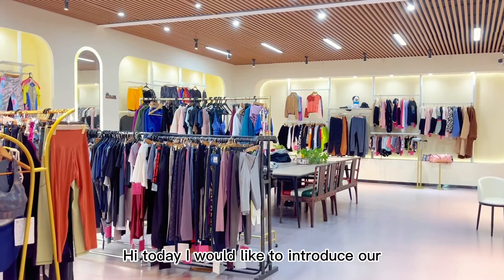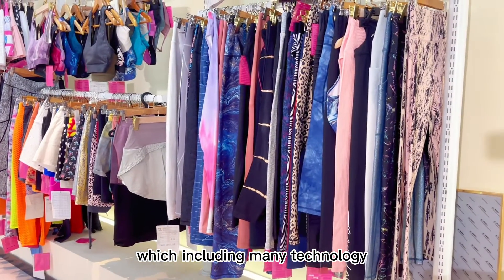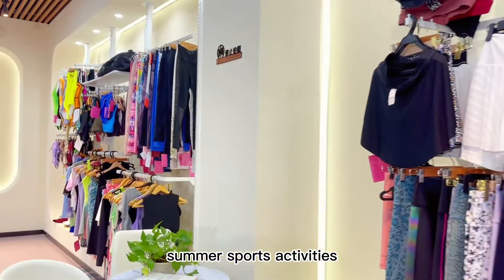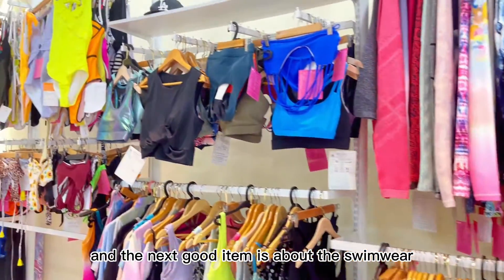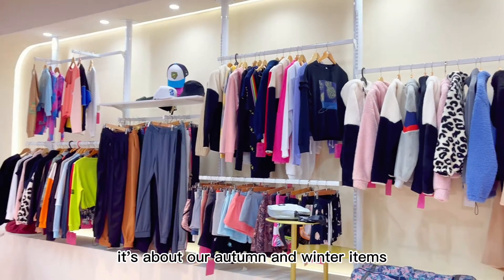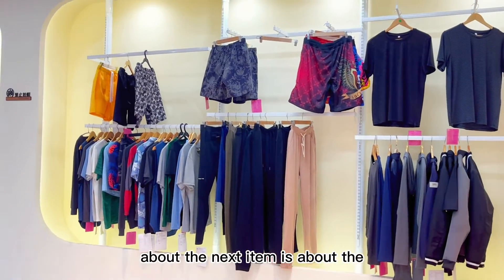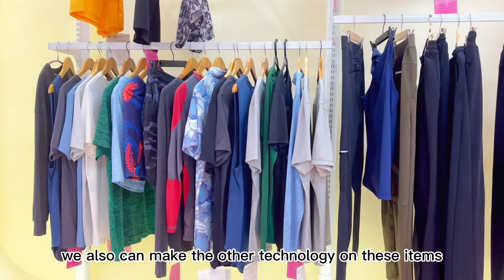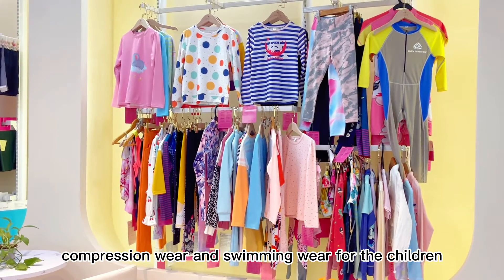Women/Men/Kids Activewear Swimwear Yogawear Manufacturer Clothes Showroom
This is our clothes sample showroom
1.We have over 20 years' experience in manufacturing sports wear with More than350 skillful workers.
2.Our monthly produce quantity can be around 300.000pcs
3.We specialize in making all kinds of sports wear for both man & women, which are made of nylon,polyester,cotton,spandex ,recycled fabric and other fabric.
4.Most of our products are sell to American,Australia ,Euro and Japan.
5.Our ISO 9001 Certified factory and lean manufacturing allow us to handle any project which have good quality, reasonable price and Fast delivery.